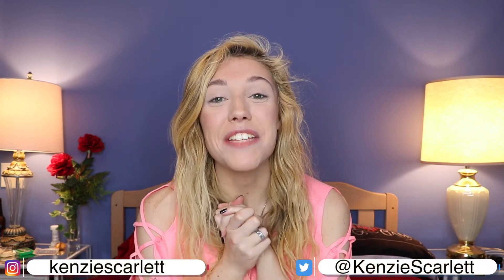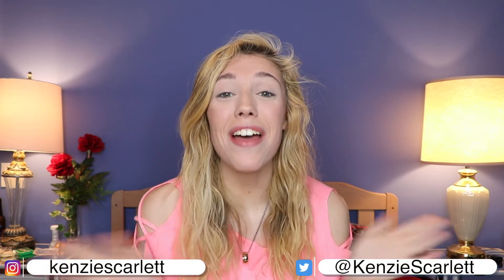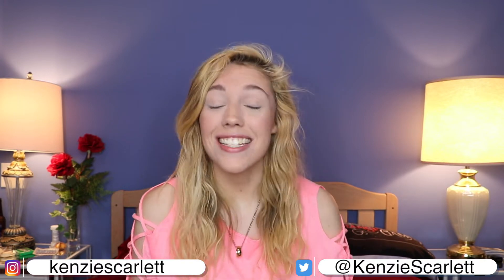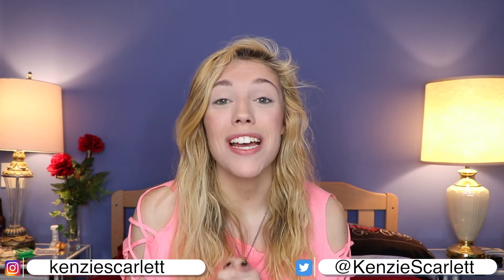COLOURPOP X DISNEY COLLECTION REVIEW!! | Kenzie Scarlett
Oh, why hello there! Welcome! My name is Kenzie! This channel is a place where anybody can come, relax, chill out and watch some really fun makeup & lifestyle videos! Today we are reviewing the brand new Colourpop Cosmetics X DISNEY colab! When I heard this was happening, my freaking jaw dropped you guys! Like, how COOL is that for a makeup brand to be working with a company like Disney! Im floored! lol Anyways! we are testing out the "Its A Princess Thing." Eyeshadow palette & and one of the Lux Lipsticks in the shade "Tiana." I hope you enjoy! :D

* MAKEUP WORN
Face:
Makeup Forever Step 1 Hydrating Primer
Tarte Amazonian Clay// Light Neutral
Tarte Shape Tape Concealer// Light
Marc Jacobs Omega Bronzer// Tan-Tastic
Becca Shimmering Skin Perfecter// Champagne Pop
Too faced Blush// Something about Berry

Eyes:
Colourpop X Disney "Its A Princess Thing" Eyeshadow Palette
Tarte Sex Kitten Liner// Black

Brows: Anastasia Beverly Hills Brow Powder Duo// Ebony
Spooly Brush

Lips:
Colourpop X Disney Lux Lipstick// Tiana